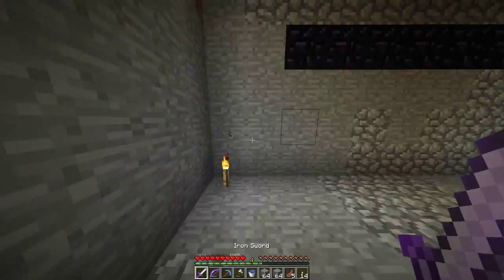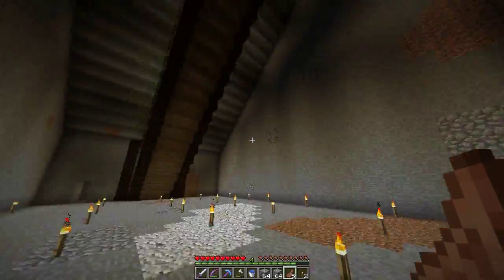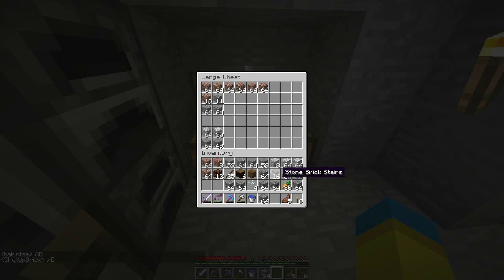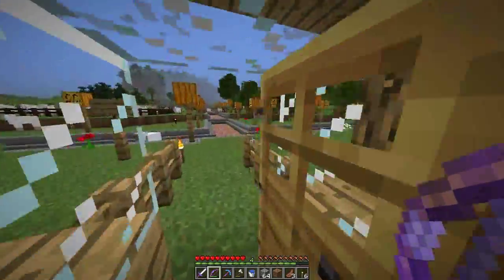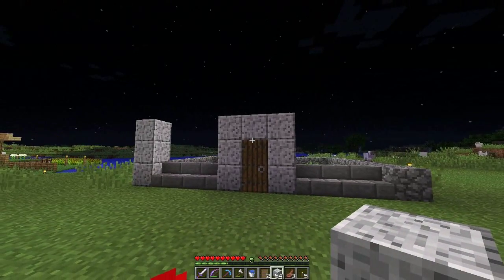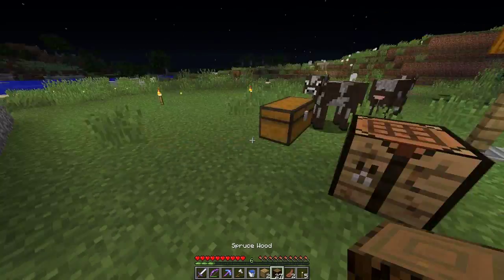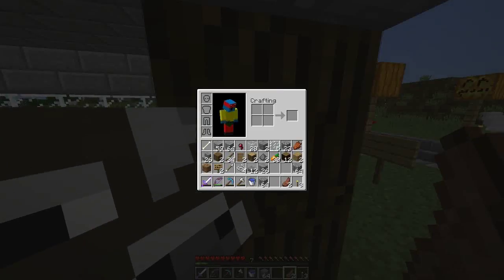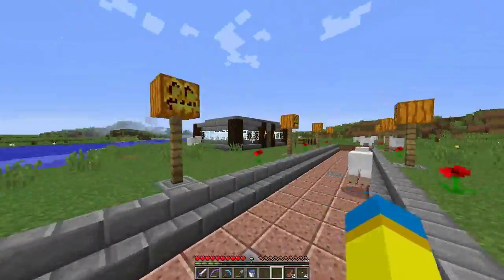Shatterheart SMP: E7 - Shop Beginnings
I show you guys a pretty big update on the staircase and the digging project, and then I head to spawn and try to figure out what my shop should look like.

► Shatterheart is a private, invite-only Minecraft group currently comprised of friends from the /r/ultrahardcore community.

► Other Shatterheart-related links coming soon? :o